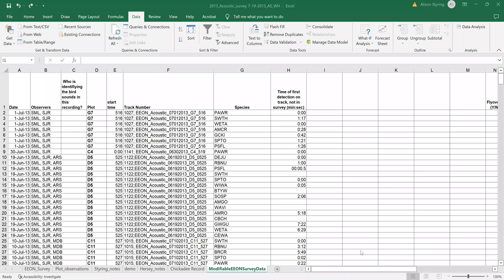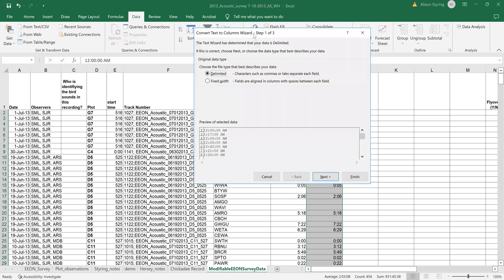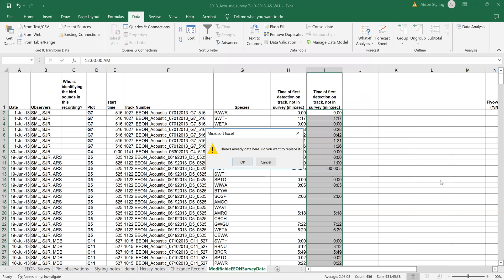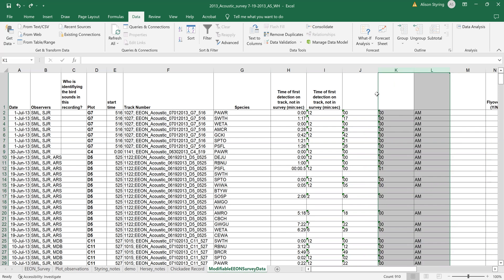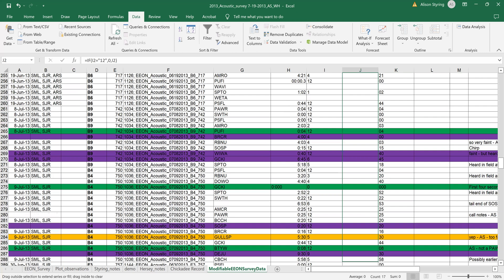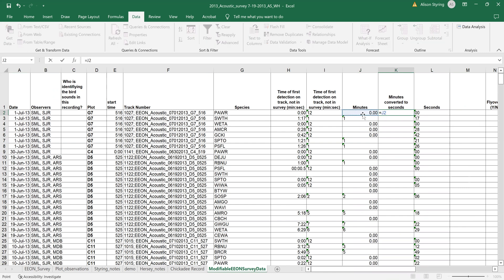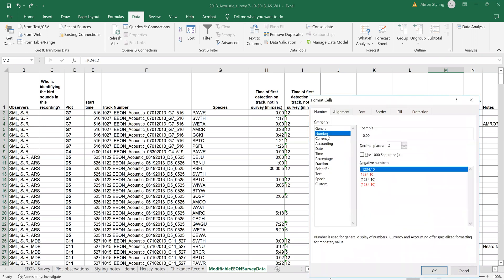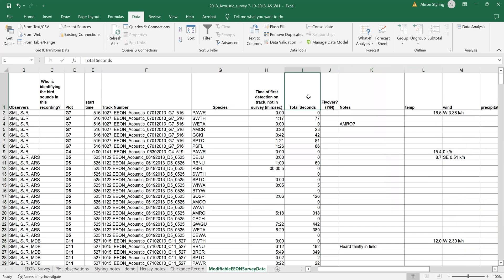Using "text to columns" and "if,then" to reformat tricky data in excel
We had an issue with some time data in our spreadsheet that seemed intractable to fix with our available cell formatting options. So I used a workaround with text to columns and if then statements.